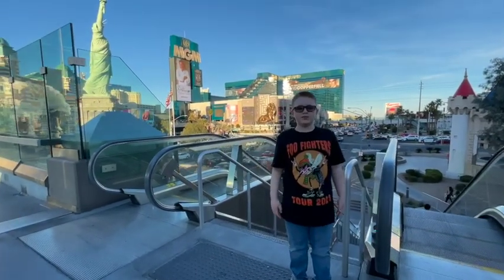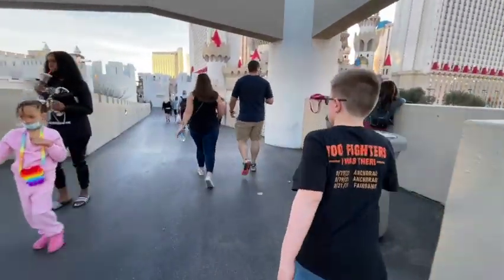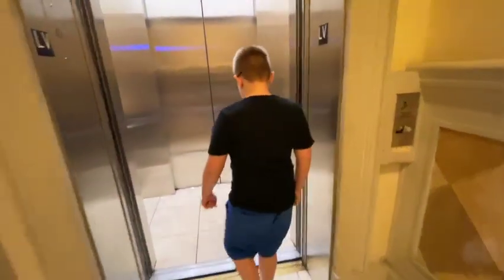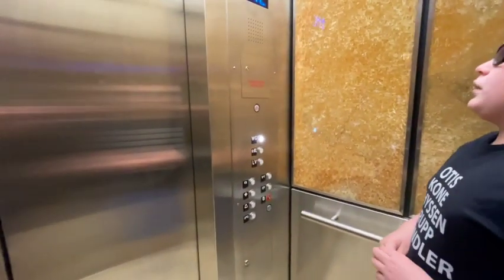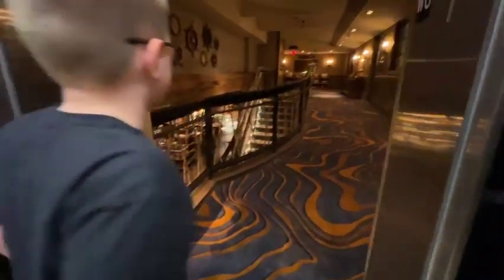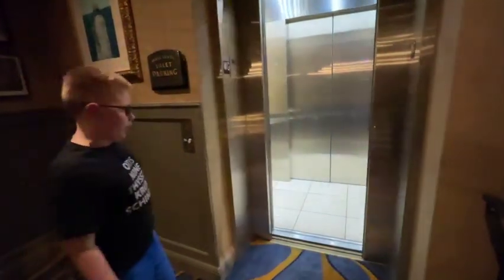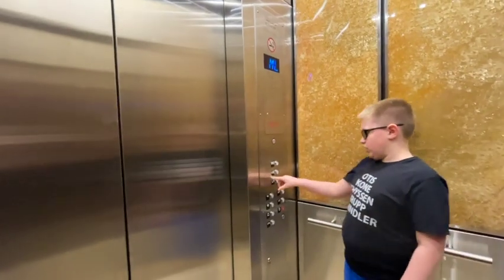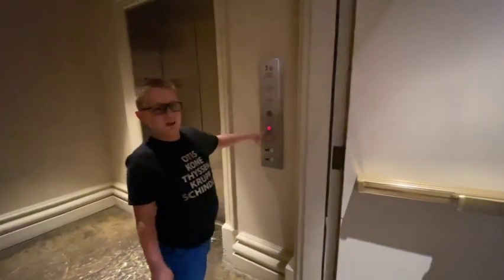Caesars Palace 02/2022 1080WebShareName